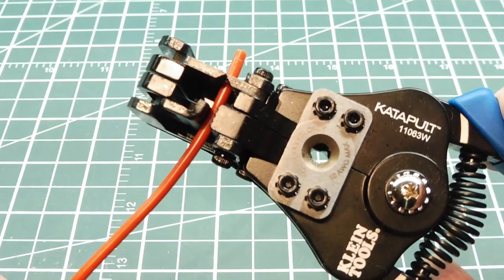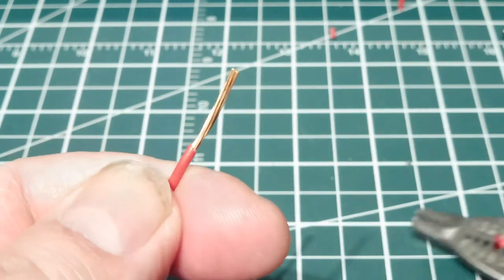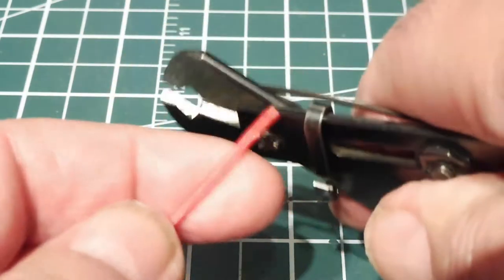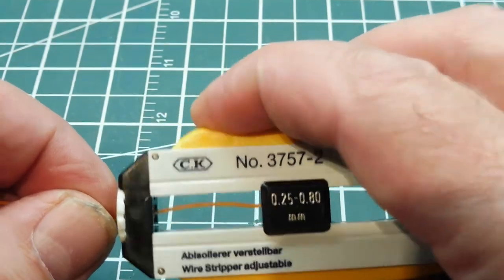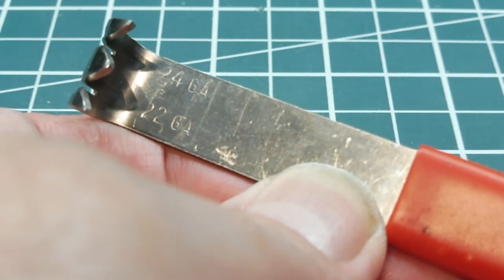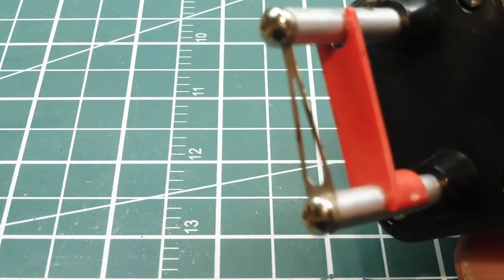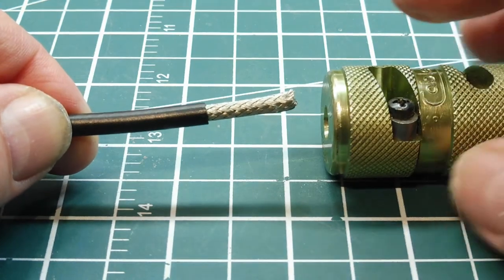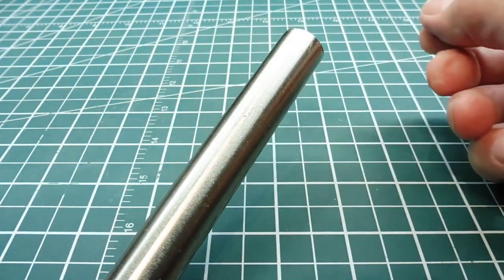Wire Stripping 101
This video will cover a variety of wire stripping tools and techniques you can use when building your projects.